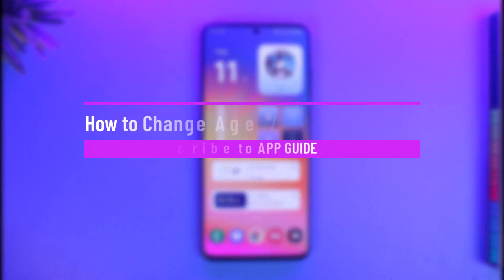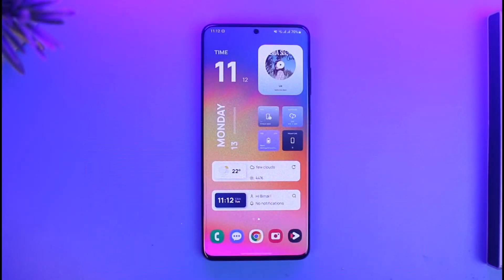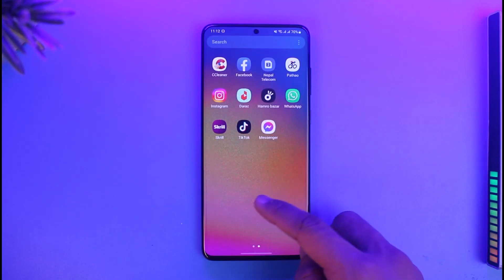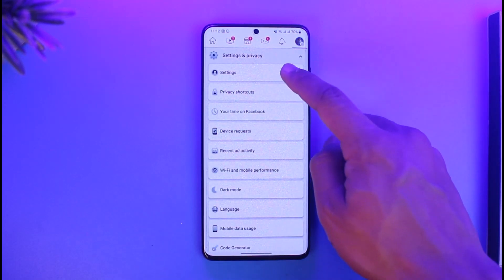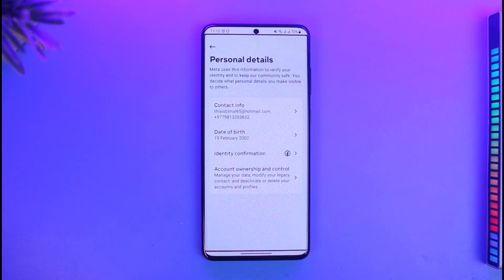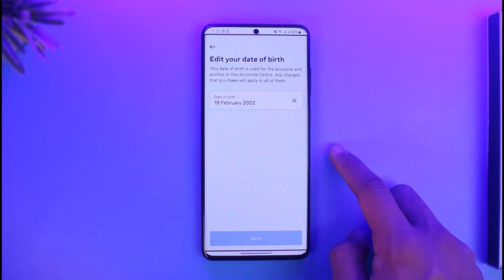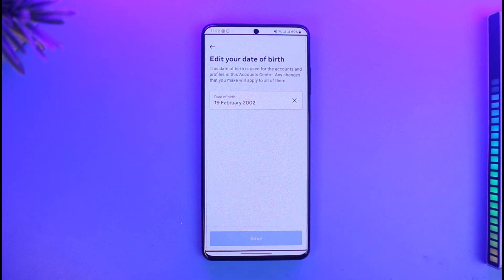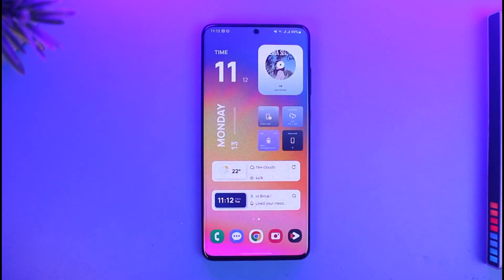How to Change Age / Birthday on Facebook !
This video guides you through an easy step-by-step process to change your age or birthday on Facebook. So make sure to watch this video till the end.

~ Chapters:
0:00 Introduction
0:12 Change Birthday on Facebook
0:53 Conclusion